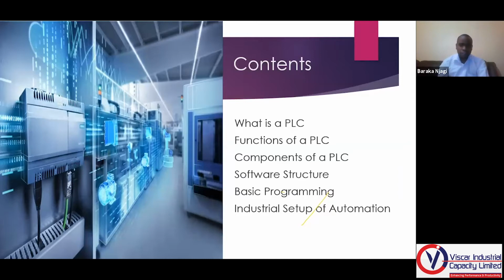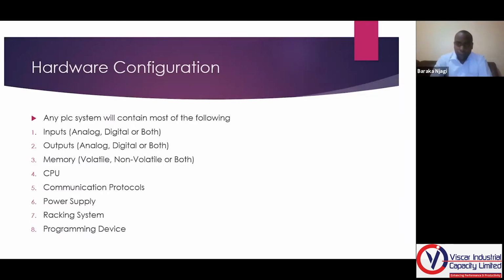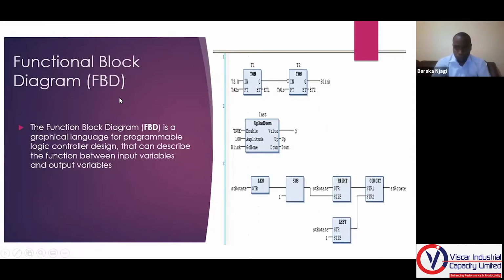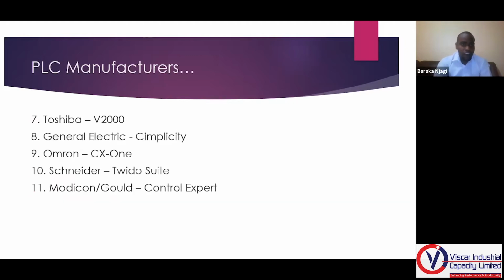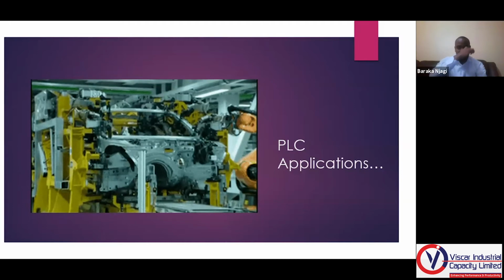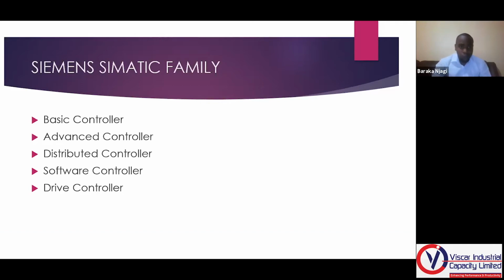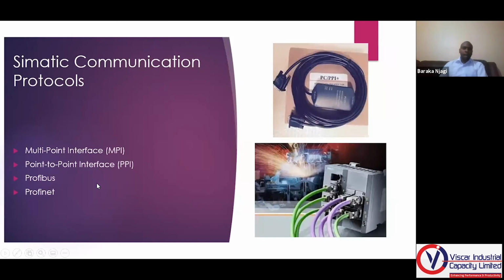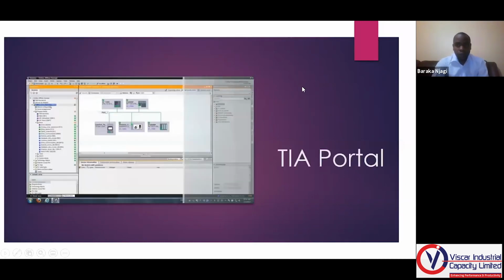Introduction to Programmable Logic Controllers (PLCs)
This webinar is an Introduction to Programmable Logic Controllers (PLCs). It tackled topics such as; What is a PLC, Function of a PLC, Components of a PLC, Software Structure, Basic Programming, Industrial Setup of Automation